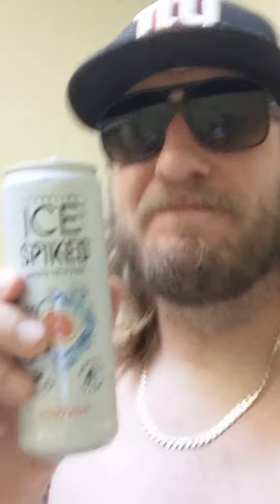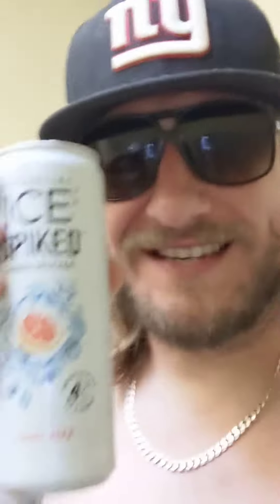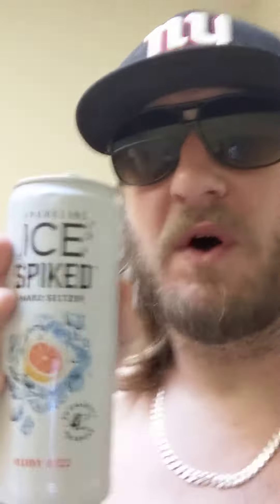sparking ice spiked ruby fizz seltzer review